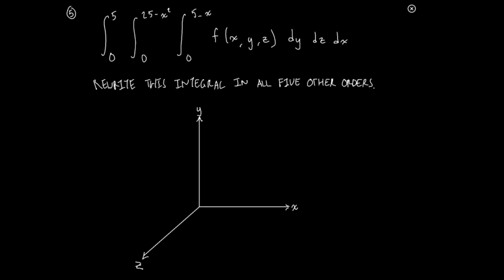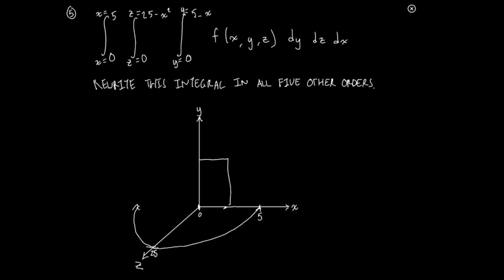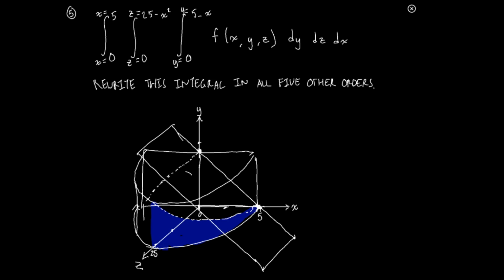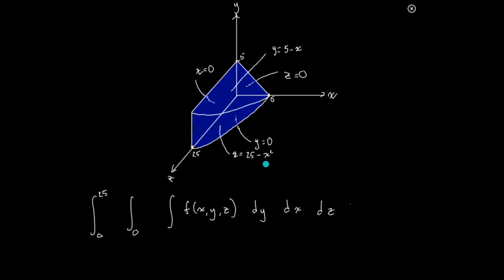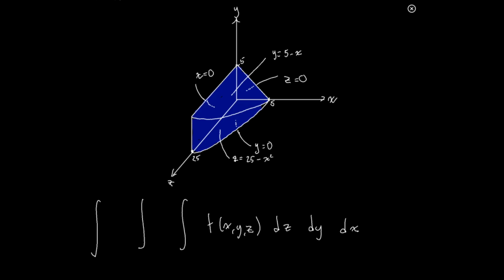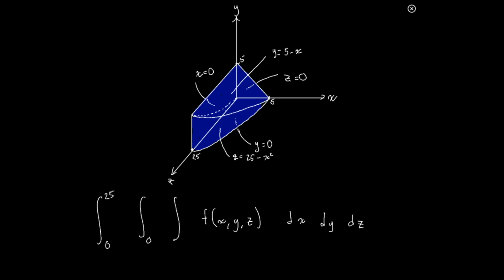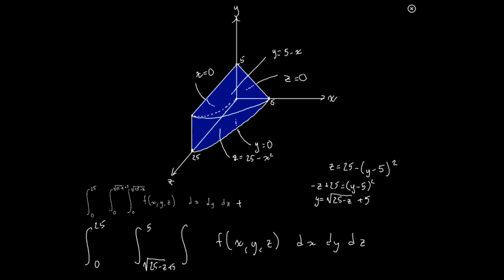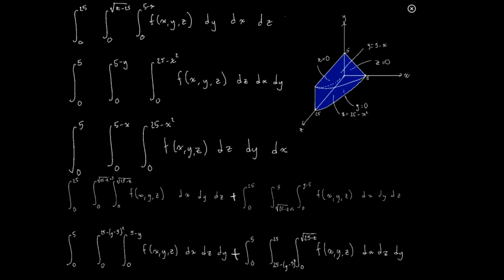Finding Bounds for all Orders of (triple) Integration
Given one order of integration for a triple integral with its bounds, find the other five.